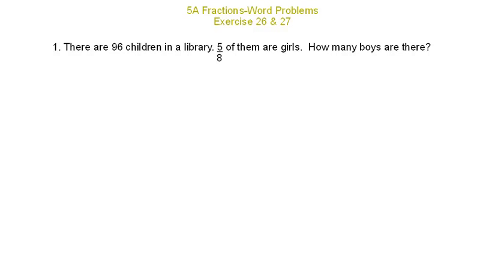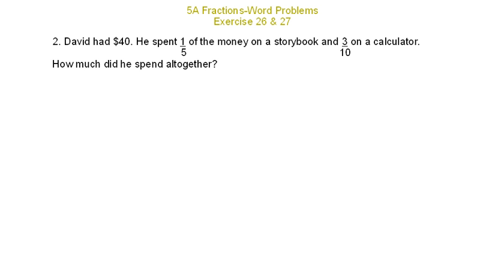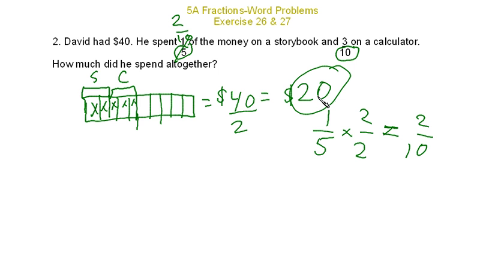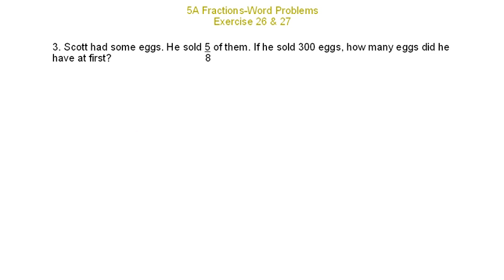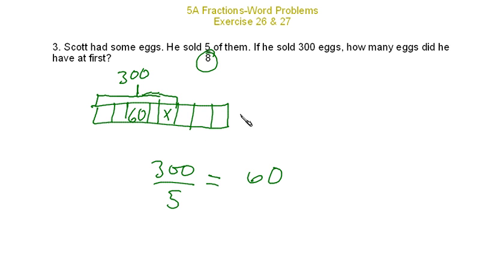Singapore Math Textbook 5A, pg.57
Singapore Primary Mathematics US edition: Textbook 5A pg. 57, Fractions-Word Problems